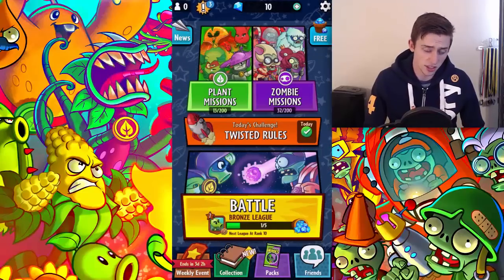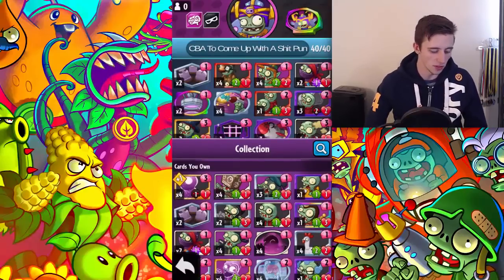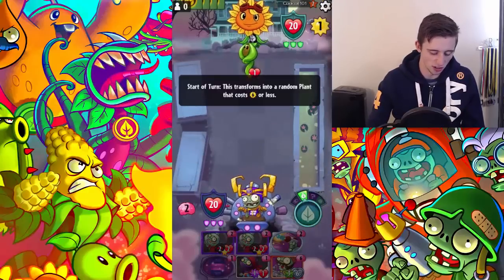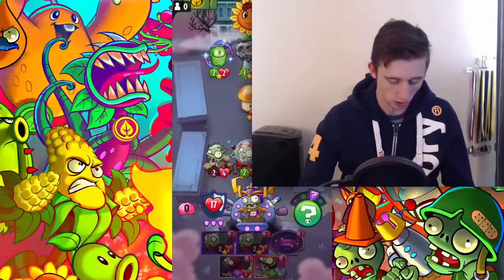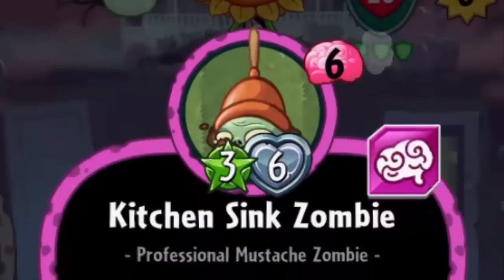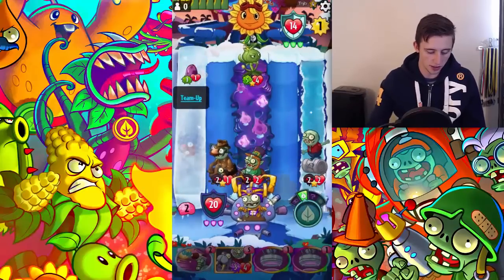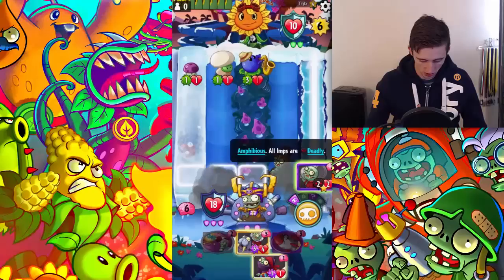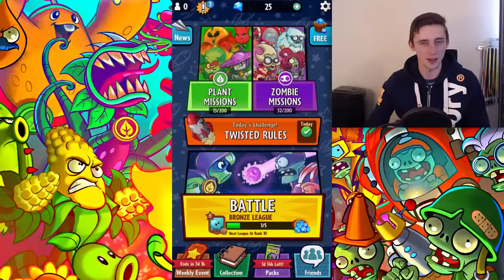Plants vs. Zombies: Heroes - Kitchen Sink Zombie = Game Changer?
If this guy isn't OP then I dunno what is...

NEW Upload Schedule:
Monday: No Upload
Tuesday: Video
Wednesday: Video/Stream
Thursday: Video
Friday: Video
Saturday: Video
Sunday: Video/Stream

Hi guys, my name's Wolfy. I upload daily gaming videos. I mostly play Plants vs Zombies: Garden Warfare 2 but I sometimes play other games and do Let's Plays as well. This is the channel where we just chill, play games, and have a laugh!